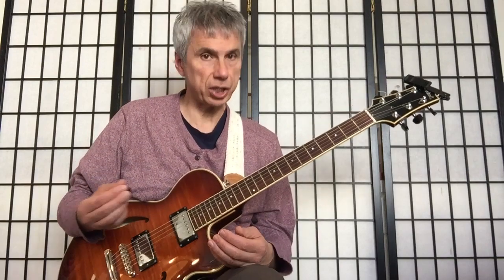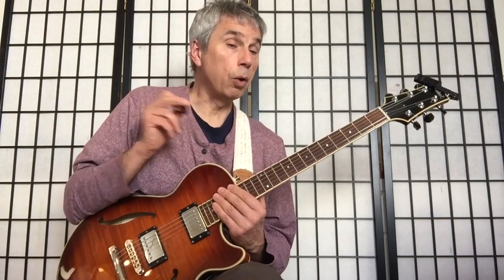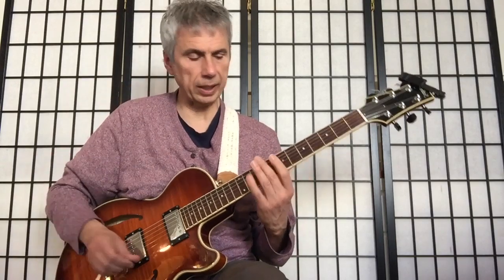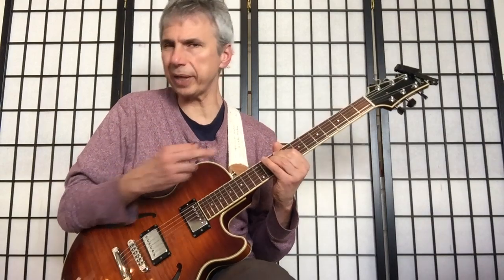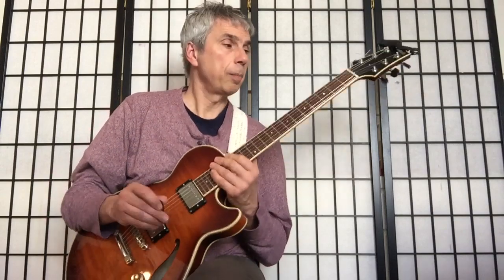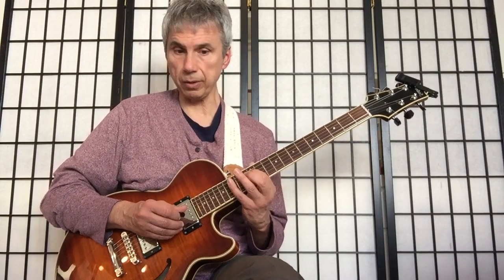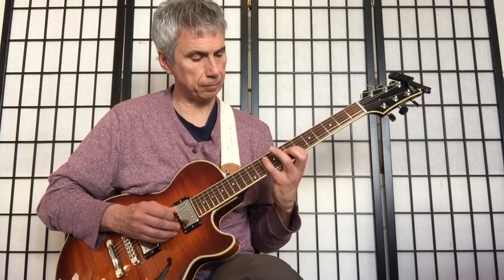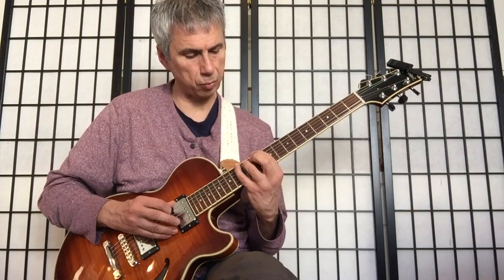Vlog #43 - Arpeggiate your Scales!?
The idea is to combine the arpeggios of 2 consecutive diatonic chords, so that we end up with all 7 notes of a given scale.

ex. for a C Major scale, play CMaj7 with Dm7

for D DORIAN, play Dm7 with Em7.

and Feel free to respond, comment, agree, disagree, ask your own questions, and/or submit your thoughts on upcoming episodes!

--Bruno